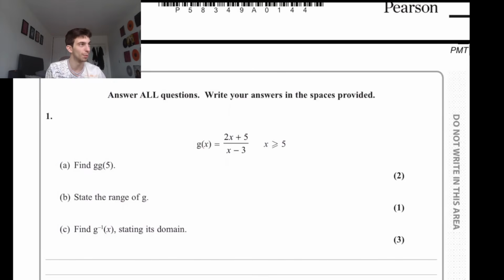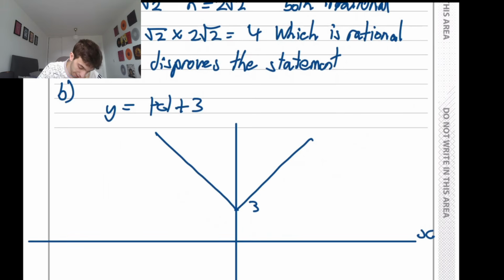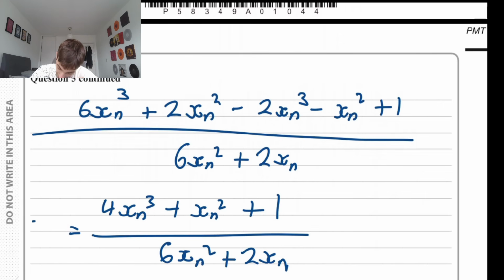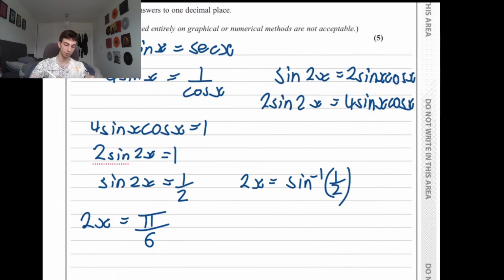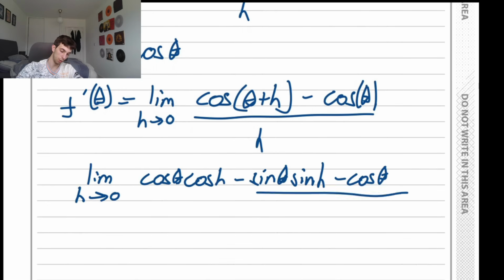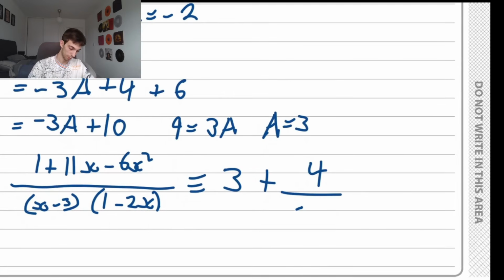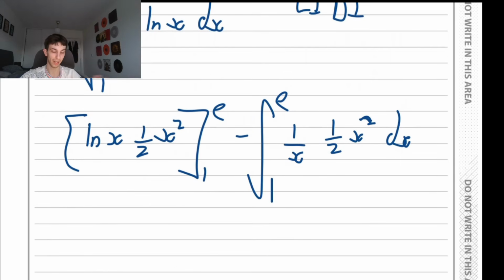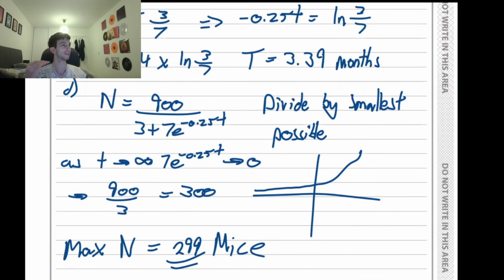2018 Edexcel A Level Maths | Pure Paper 2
00:00 Q1 – Functions
05:11 Q2 – Vectors
10:38 Q3 – Proof w/ Modulus
16:17 Q4 – Series
23:19 Q5 – Newton Raphson
29:27 Q6 - Factor Theorem
38:37 Q7 – Trigonometry
45:12 Q8 – Modelling
52:05 Q9 - First Principles
55:02 Q10 – Rates of Change
01:02:35 Q11 – Partial Fractions
01:10:01 Q12 – Trigonometry
01:14:55 Q13 – Integration
01:22:18 Q14 - Modelling + Differentiation